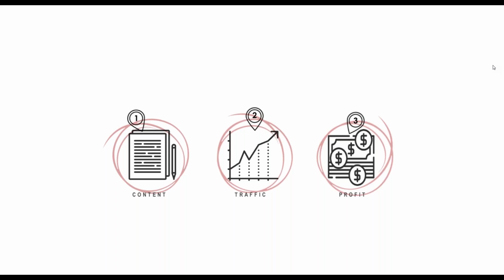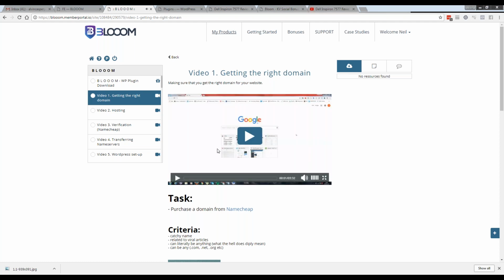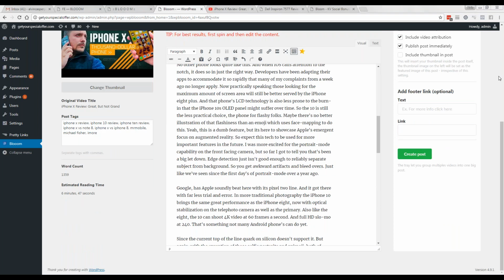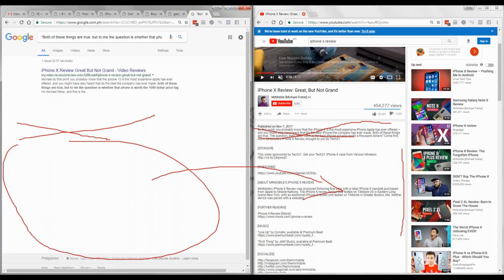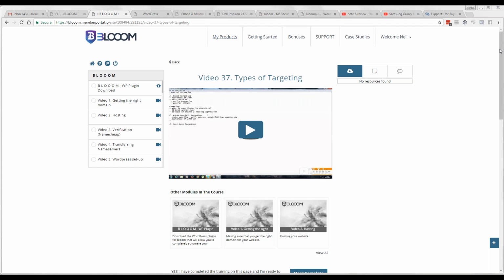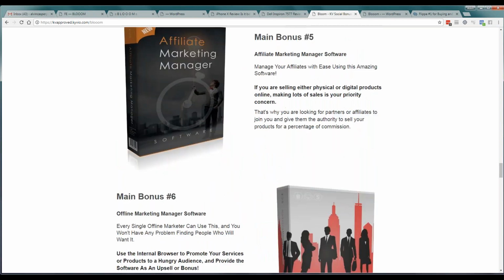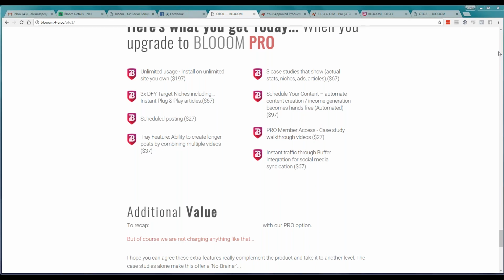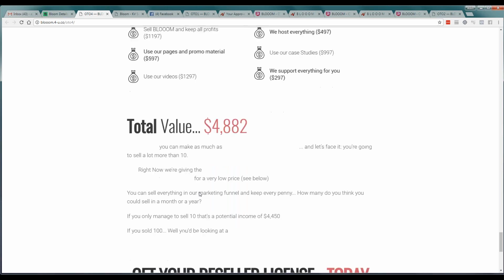[Blooom] 'Easy Low Tech’ Evergreen Business You Can Start in 20 Minutes and Just $5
Blooom is a WordPress plugin and training that lets you build authority blogs in any niche you want without having to create your own content ever again. With Blooom, you will be able to extract unique content from any YouTube video and turn it into a unique rankable post.